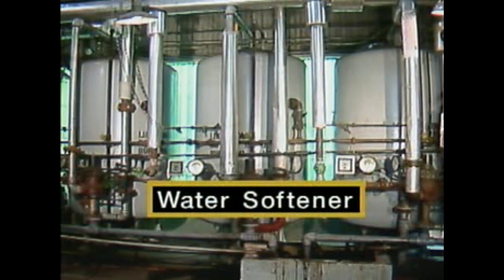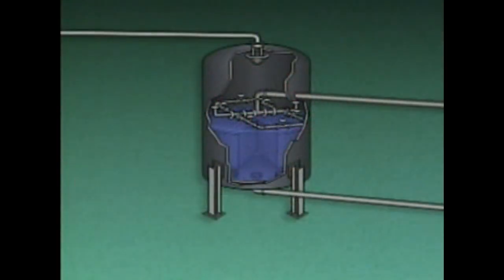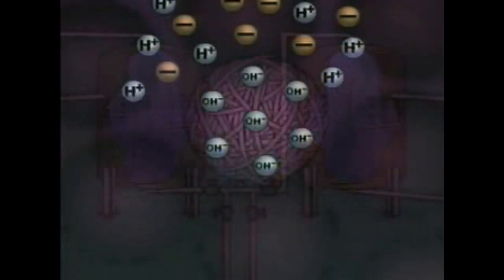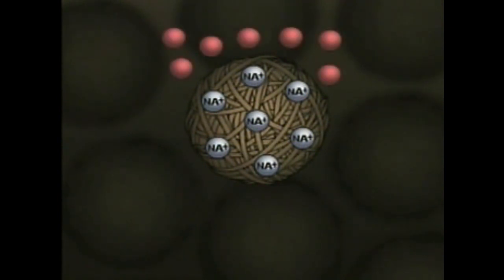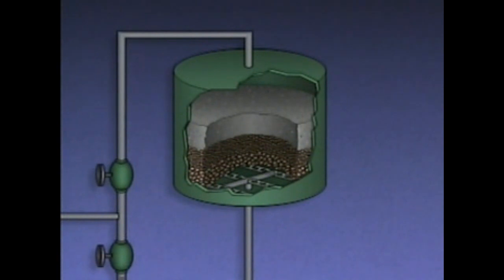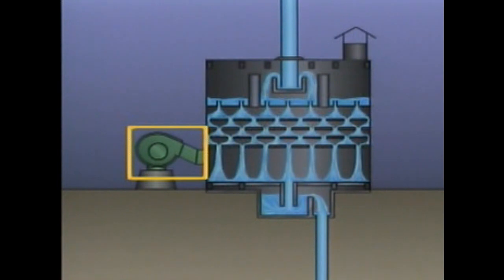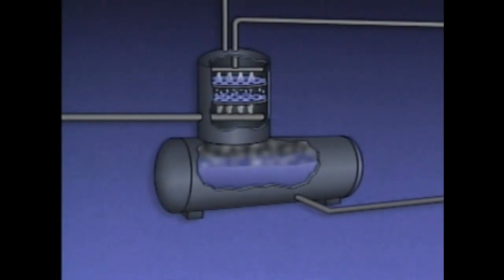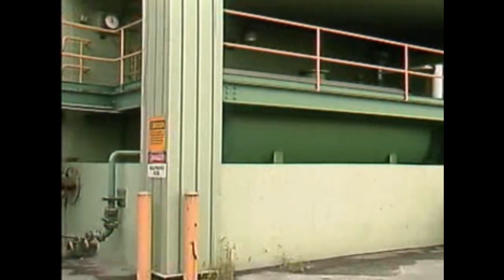2_Power Plant | Water Treatment | Water for Plant Systems 2